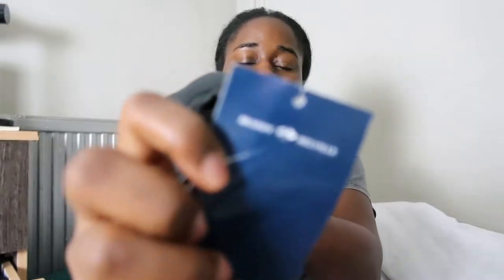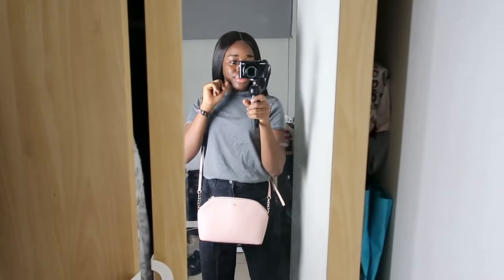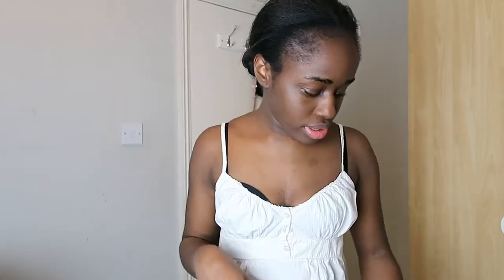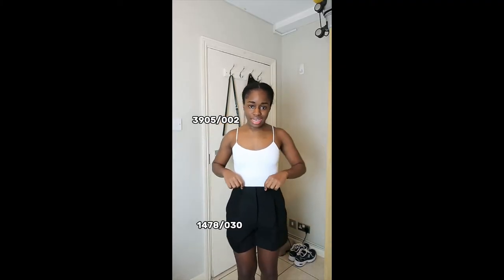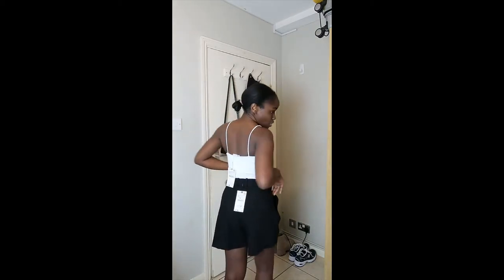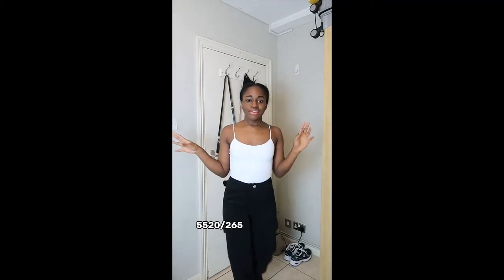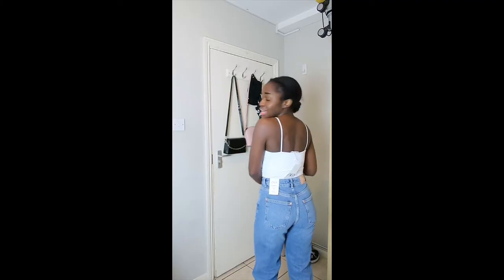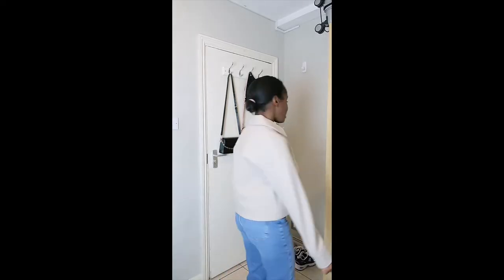Living in London | Unboxing a new filming equipment| Clothing Haul | Met Jola and FK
Hey Besties,

I went in for I said what i said Live Show in London and it was AMAZING. got to unbox an exciting package and preparing for summer already.

xx Tari ❤️